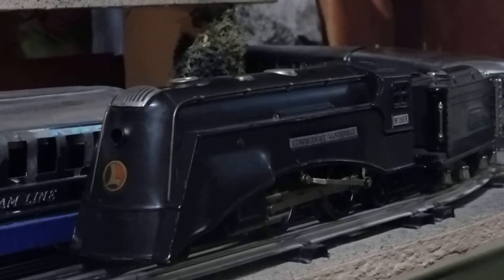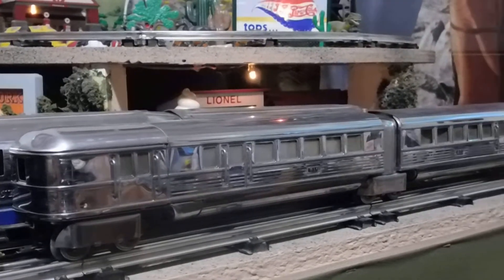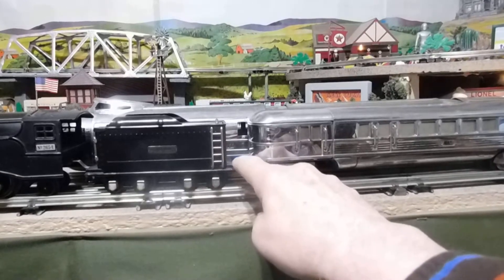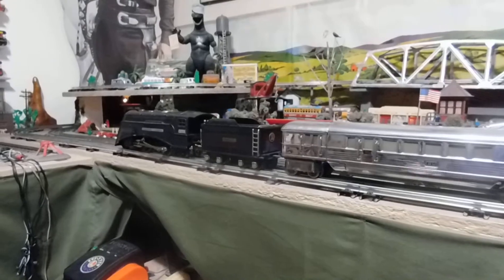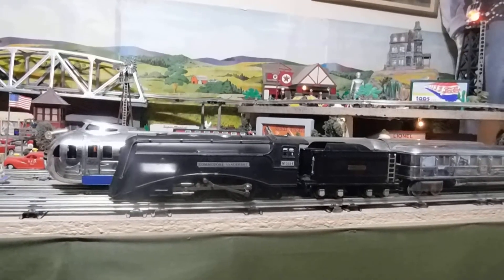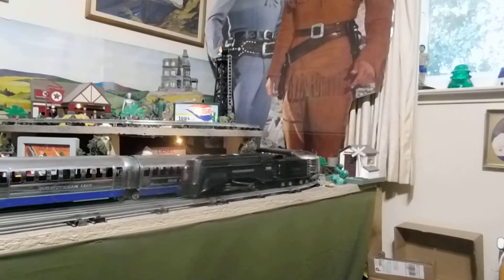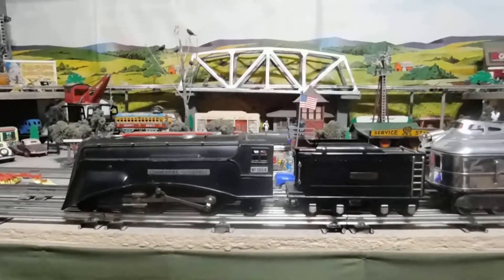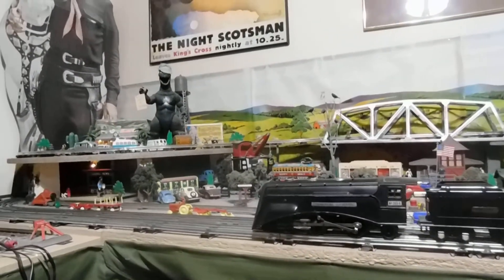1935 Lionel, 279E Set, Silver Streak. A Most unusual train.